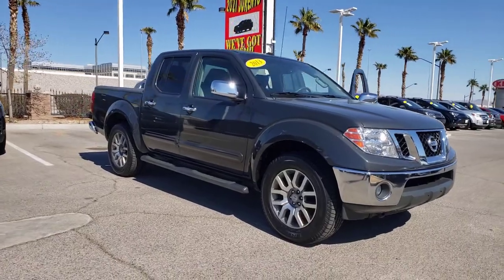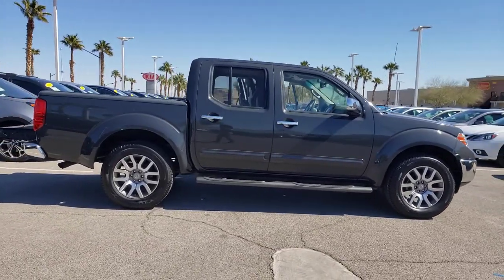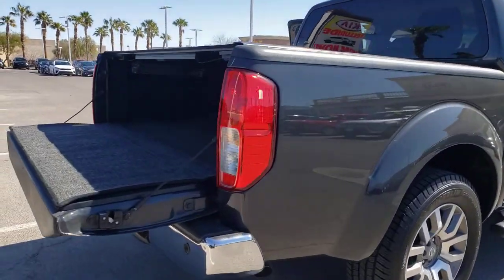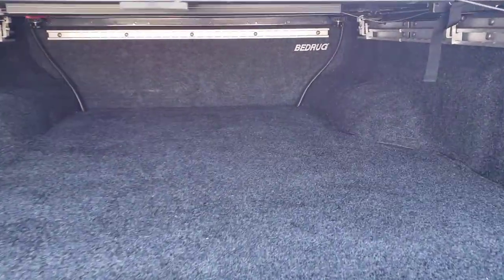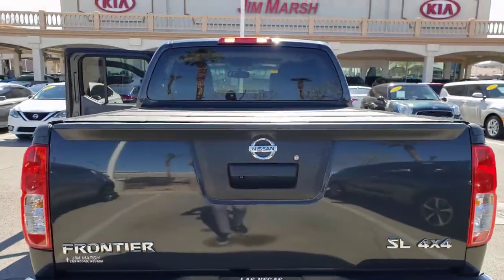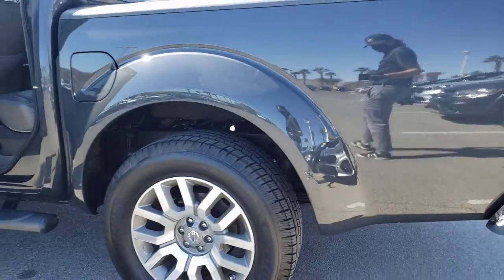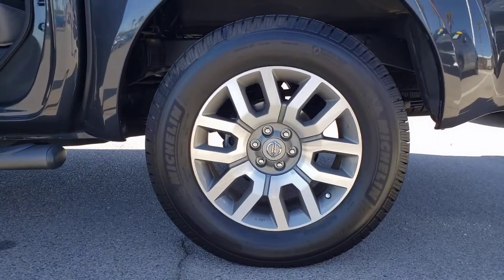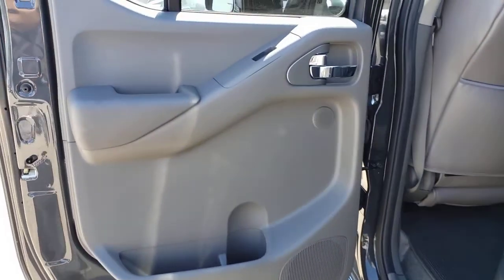2013 Nissan Frontier North Las Vegas, Paradise, Henderson, Boulder City, Summerlin South, NV Z1785B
GREY Used 2013 Nissan Frontier available in Las Vegas, Nevada at Jim Marsh Kia. Servicing the Paradise, Henderson, Boulder City, Summerlin South, NV area.
2013 Nissan Frontier 4WD Crew Cab SWB Auto SL - Stock#: Z1785B - VIN#: 1N6AD0EV7DN759957

8555 W. Centennial Pkwy

: GREAT MILES 37720! NAV Heated Leather Seats Back-Up Camera 4x4 Bed Liner Alloy Wheels. WHY BUY FROM US: Of course there are many reasons but perhaps the most important is the incredible service we offer. From taking our time to ensure our customers have the best car buying experience when choosing a new vehicle to making sure each of our clients obtain the car loan and lease that he/she is most comfortable with our commitment to you is unsurpassed. EXPERTS CONCLUDE: KBB.coms review says The Frontier makes a great alternative to a full-size truck. It is ideal for hauling everything from mulch to motorbikes and feels solid on road or off..